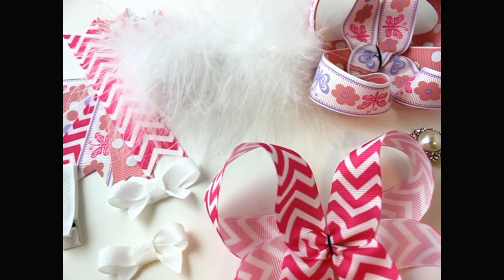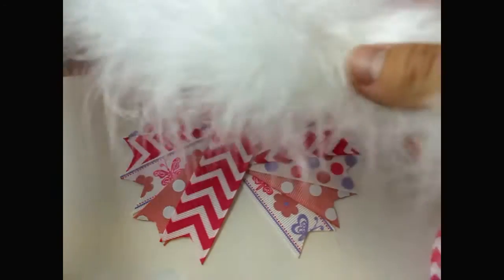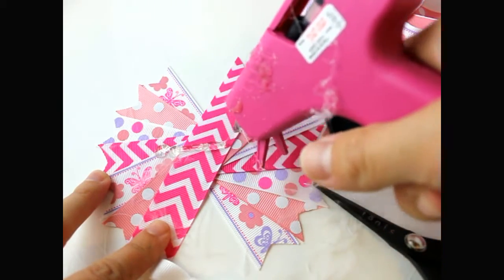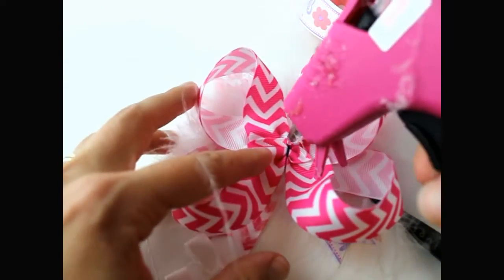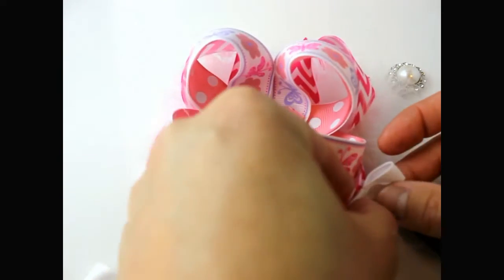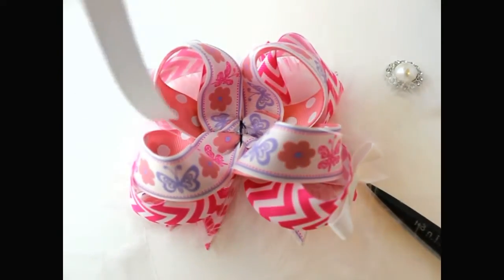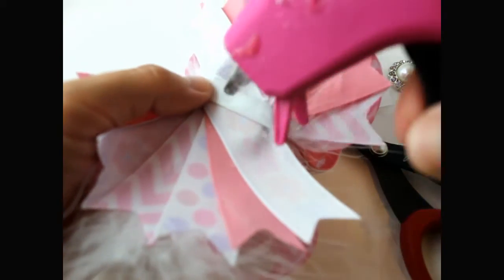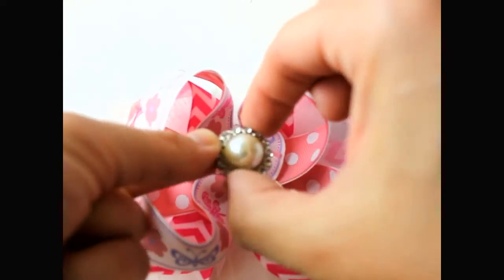How to Add Marabou to a Hair Bow - Hairbow Supplies, Etc.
How to add marabou to a hair bow!